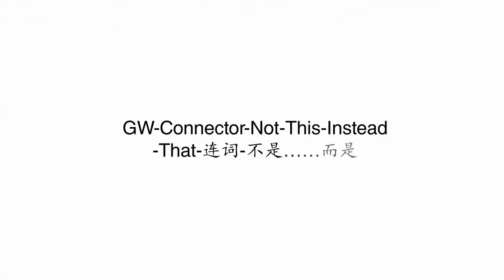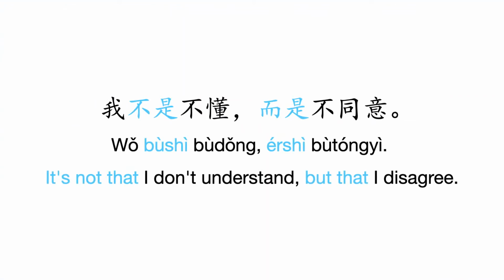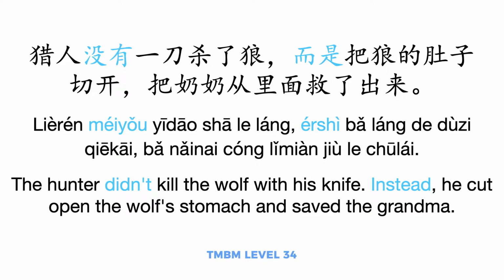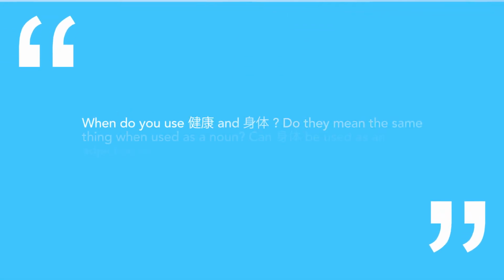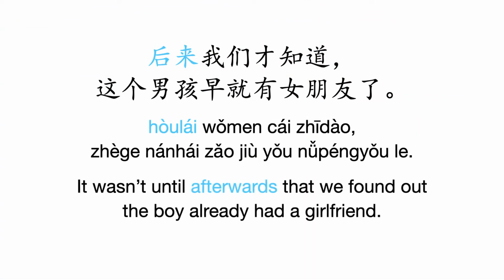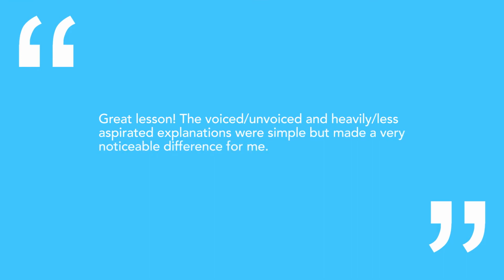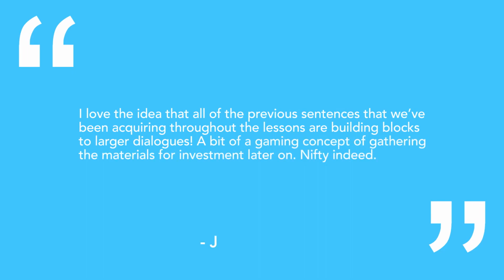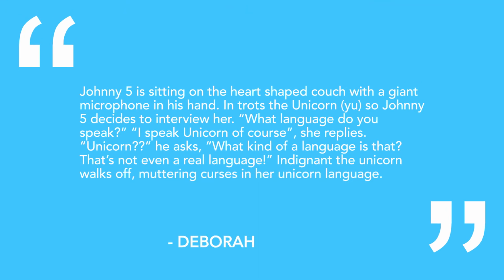103. Saying "not this but that" in Mandarin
欢迎光临! Welcome!

The Mandarin Blueprint Podcast focuses primarily on The Mandarin Blueprint Method online curriculum. Creators Luke Neale & Phil Crimmins answer questions and comments, discuss topics related to China and Mandarin learning and have special guests.

0:00 GW-Connector-Not-This-Instead-That-连词-不是……而是
This grammar point comes in handy whenever someone makes a mistake in their analysis of a situation. For example, suppose that you show up late for work, and your colleague says, "Heavy traffic today, eh?" you might say, "It wasn't heavy traffic, but rather that my car broke down."
In Chinese, the structure is like this:

不是 + Incorrect Analysis/Reason, 而是 + Correct Analysis/Reason
Let's look at some examples:

Sentence 1:
这辆车不是我的，而是他的。 - Level 35
Zhè liàng chē bùshì wǒ de, érshì tā de.
This car isn't mine, but his.

Sentence 2:
我不是不懂，而是不同意。
Wǒ bùshì bùdǒng, érshì bùtóngyì
It's not that I don't understand, but that I disagree.

Sentence 3:
猎人没有一刀杀了狼，而是把狼的肚子切开，把奶奶从里面救了出来。 - Level 34
Lièrén méiyǒu yīdāo shā le láng, érshì bǎ láng de dùzi qiēkāi, bǎ nǎinai cóng lǐmiàn jiù le chūlái.
The hunter didn't kill the wolf with his knife. Instead, he cut open the wolf's stomach and saved the grandma.

4:38 Comments & Emails
Sabrina by Email
Hi,
As you may remember, I canceled my yearly subscription so that I could take advantage of your lifetime program.  This may give you an indication of my opinion already.  I love your course!...

07:29
Oliver by Email
Dear Luke & Phil,
Although it was necessary for me to take a break learning Chinese, the daily Anki routine is still something never to be missed…

11:29
Chris Lewis on The Mandarin Blueprint Method Overview
我爱它。I loved and resonated with everything that was said in the rapid acquisition course. I've done some traditional learning and some memory techniques and was looking for something exactly like this.
Well done guys. AMAZING. I look forward to fluency in less time than I thought possible.

12:45
Corinna Wetzel on BONUS: The Basic Chinese Sentence
You guys make grammar fun. I literally lol'ed when you told us that little anecdote about your tutor sessions at the end, cause that would totally be me, as well.
14:04
Ric Santos on New Vocabulary Unlocked! 人们
When do you use 健康 and 身体 ? Do they mean the same thing when used as a noun? Can 身体 be used as an adjective meaning healthy?

15:47
Rick Angleland on New Vocabulary Unlocked! 后来
How does 后来 differ from 以后？ Does 后来 imply that something came before?

17:15
Carys Scott on Mandarin Initials: Categorized
The tongue positions are they the same as in the Welsh alphabet?

18:09
William Beeman on BONUS: Connector - Conditional "If-Then" Statements with 如果..., 就 & 要是...的话
Hi I thought 如果 and 的话 both meant "if" in 如果你现在不能打电话的话 they both appear. Is there a special reason for this?

18:56
William Beeman on Start "Shadowing" in Phase 4
Thanks for this useful advice. I wanted to second what you are saying. A lot of people think that language learning is primarily cognitive…

22:10
Chris Jensen on "Tougher" Initials Explanation
Great lesson! The voiced/unvoiced and heavily/less aspirated explanations were simple but made a very noticeable difference for me.

23:14
Chris Lewis on It's a Word! 只
So 只 can be used in different sentences with different
tones/sounds? How many characters share this trait?

25:18
Jason Pon on Level 16 Complete
I love the idea that all of the previous sentences that we've been acquiring throughout the lessons are building blocks to larger dialogues! A bit of a gaming concept of gathering the materials for investment later on. Nifty indeed.

28:05
Jonathan Glazier on Level 13 Complete
Well phew, level 13 was great but it's taken me a while to complete! I think it was all the sentences! I managed to keep reviewing all my other cards every day but all the sentences got backed up…

30:05 Movies!
This blog post explains the theory behind Movie Scenes and learning characters.
Deborah Driscoll  on Make a Movie 语